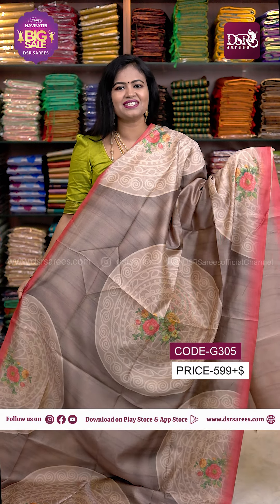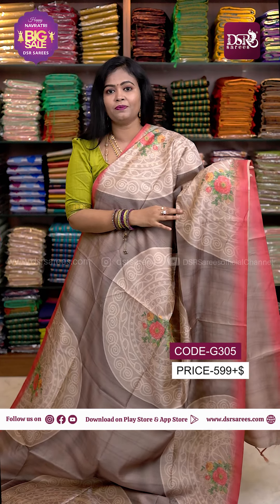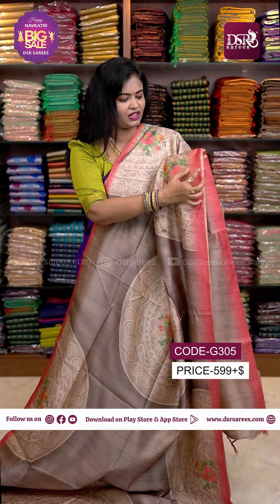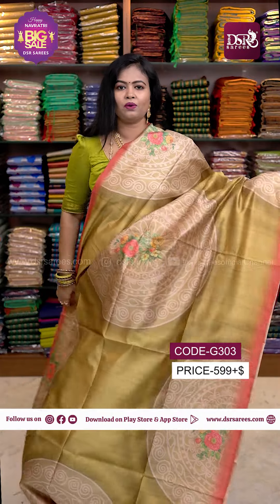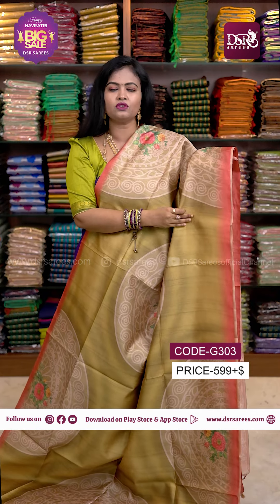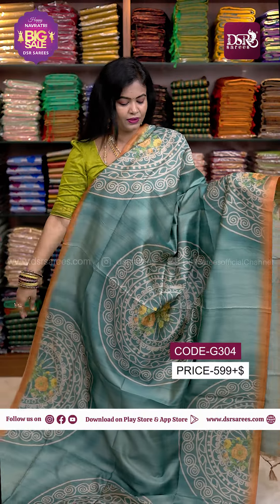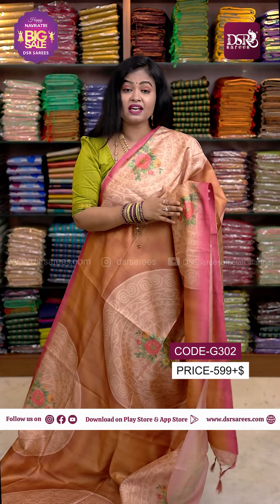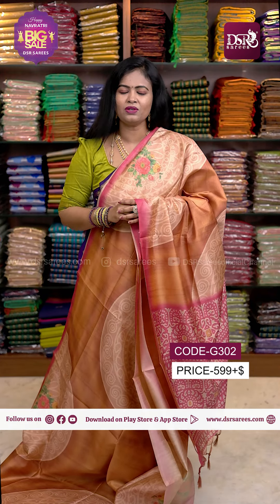Navaratri special offer Semi Tussar sarees @599+$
❌❌ No WhatsApp booking ❌❌
Navaratri special offer
Semi Tussar sarees
Original price - 899+$
Offer price - 599+$

Join our WhatsApp Channel to receive exclusive updates on new arrivals and offers,
🏤OUR STORE DSR SAREES No:612 C, Gandhi nagar, Onnupuram - 632 315, Arani(tk), Tiruvannamalai (dt,) 📞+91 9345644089, 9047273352